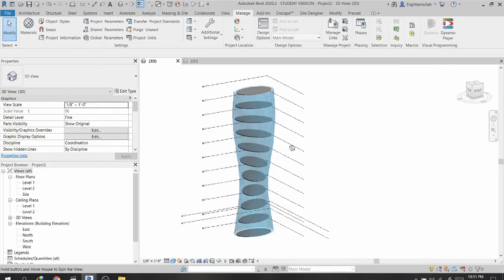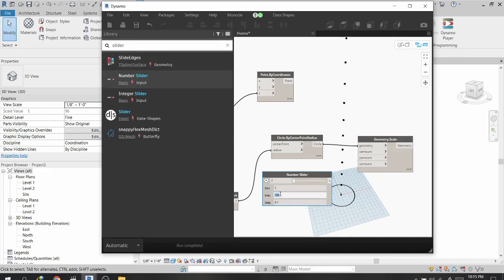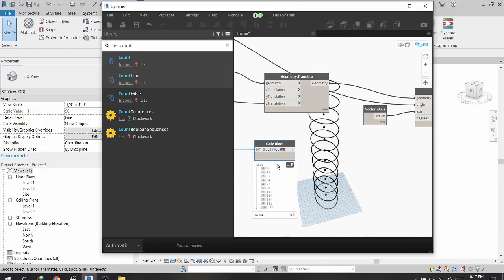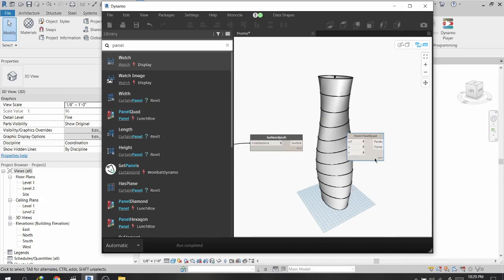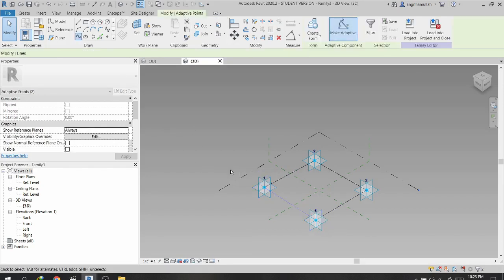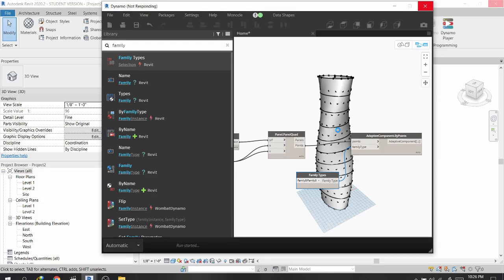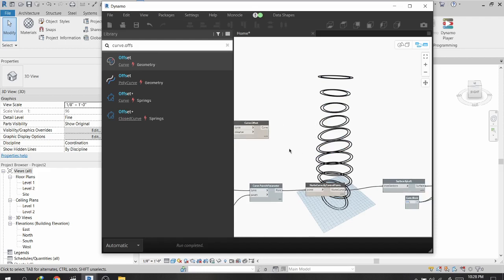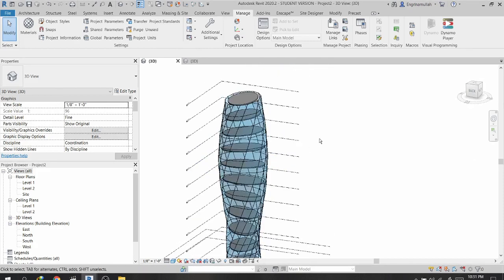How to create a Rotating Building in Autodesk Revit using Dynamo?